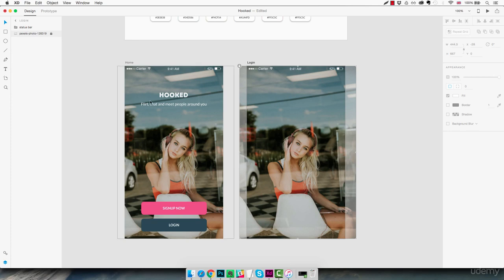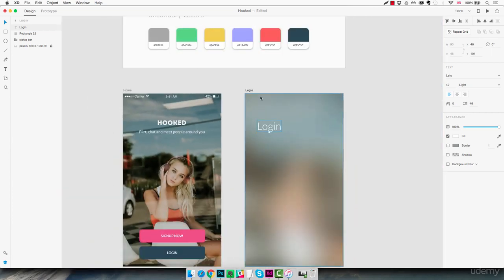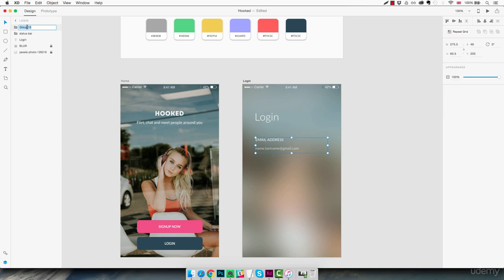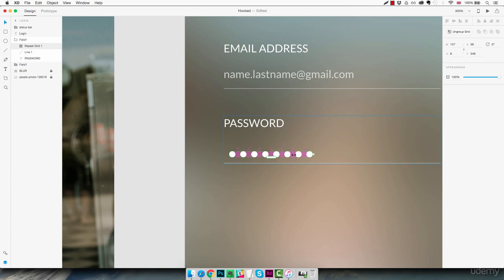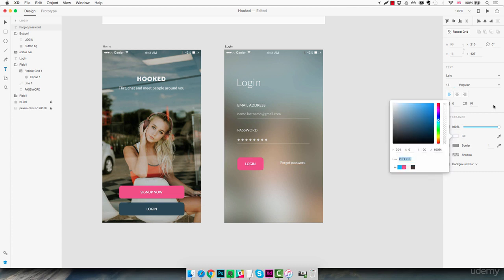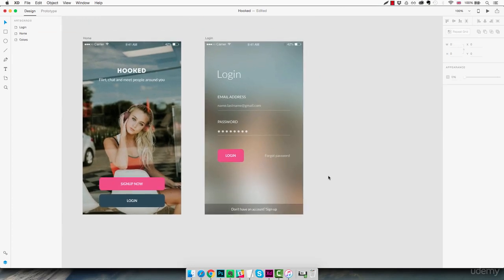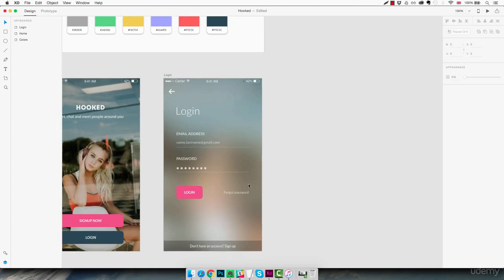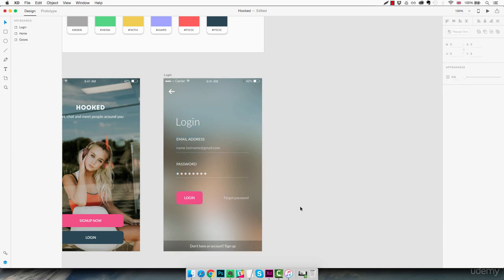06 - Mobile UI Design | Login Screen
06 - Mobile UI Design | Login Screen